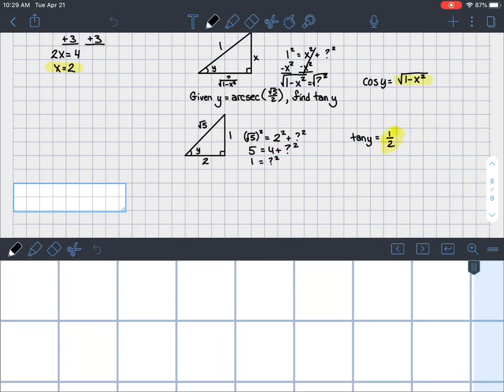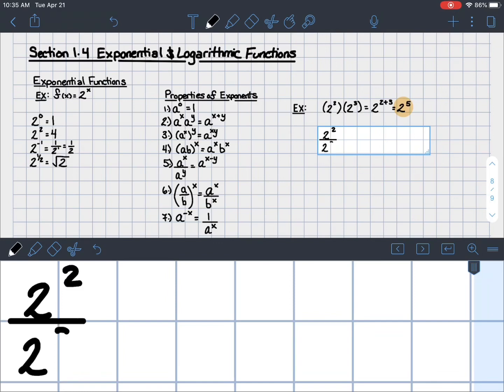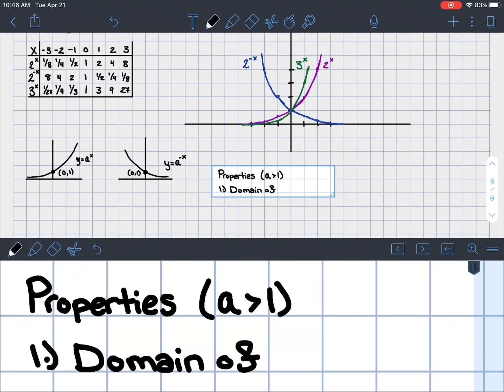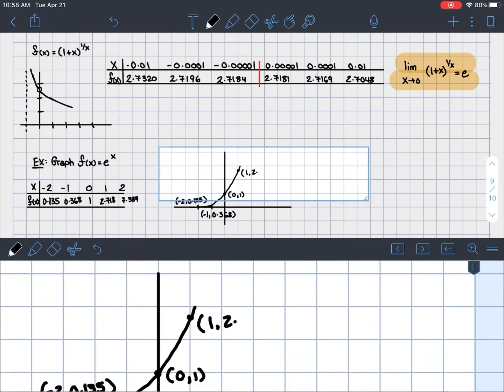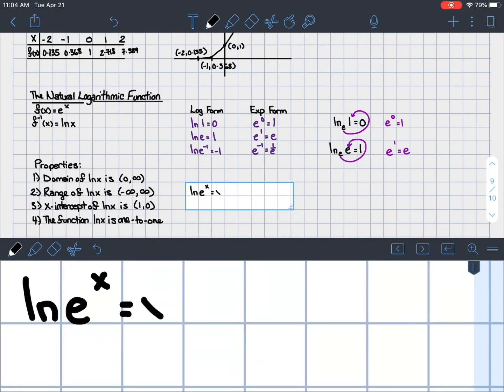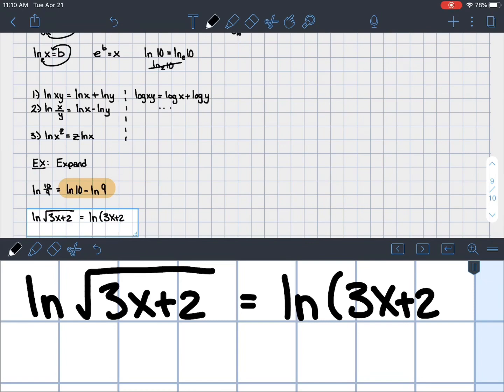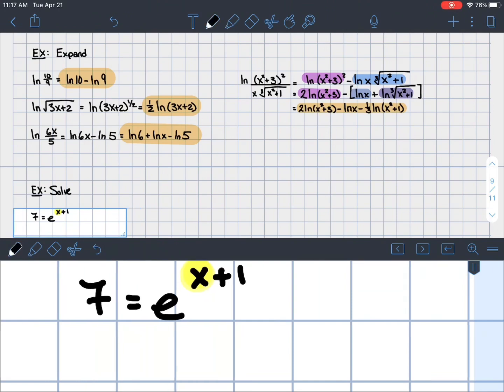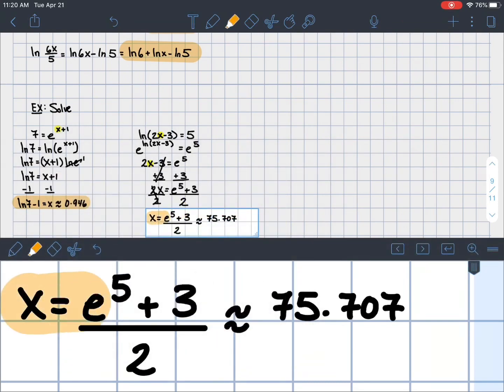Pre-Calculus: Major Review Topic 4: Exponential and Logarithmic Functions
This is a lecture and notes on the fourth and last of four major topics of Pre-Calculus to review and understand before taking on Calculus. The notes come from the text “Essential Calculus” (author: Larson, Hostetler, Edwards) and are meant to summarize a topic down to the absolute minimum. Calculus is inaccessible without a good foundation of all of this material.

All topics:
Section 1.1 Linear Models and Rates of Change
Section 1.2 Functions and Their Graphs
Sections 1.3 Inverses
Section 1.4 Exponential and Logarithmic Functions